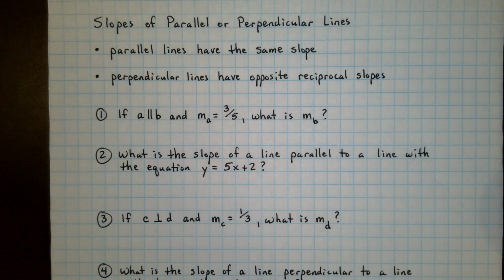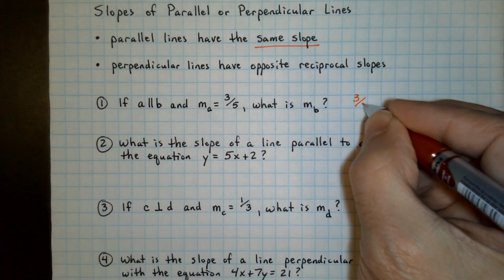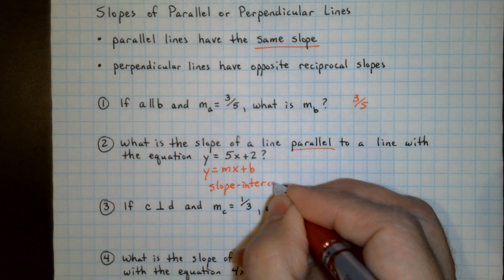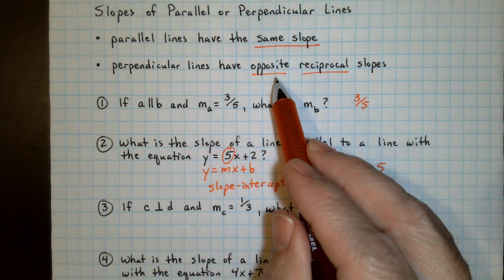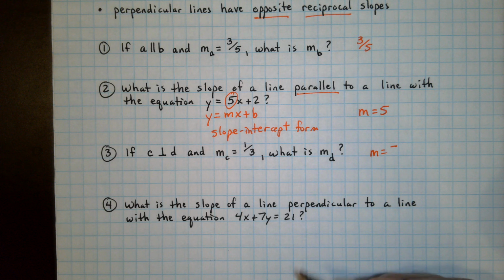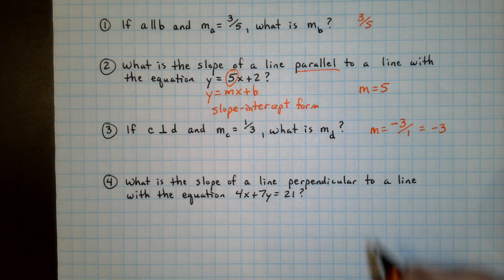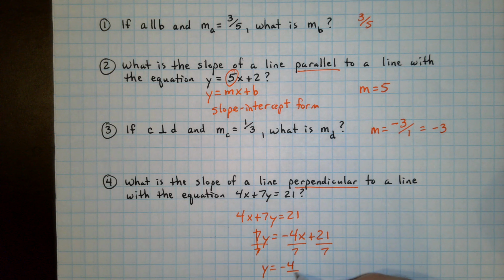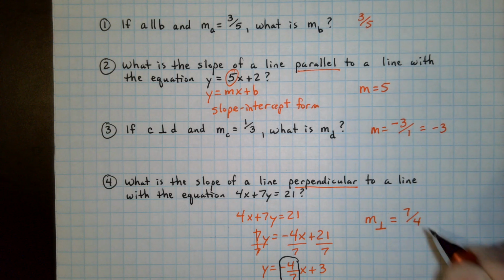Slopes of Parallel or Perpendicular Lines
This video describes how the slopes of parallel lines relate and how the slopes of perpendicular lines relate.